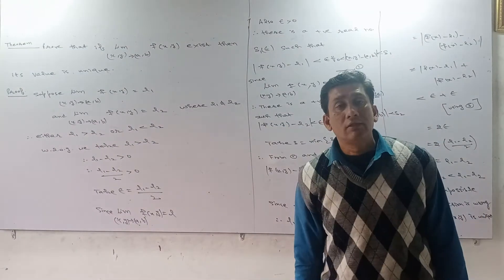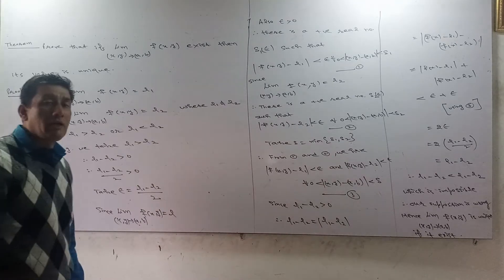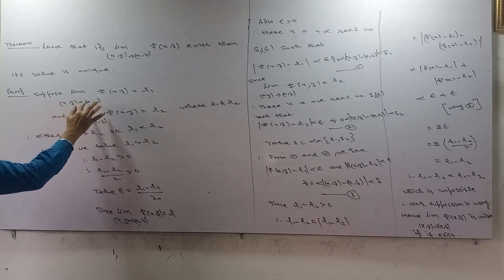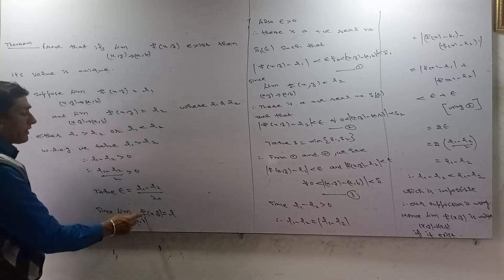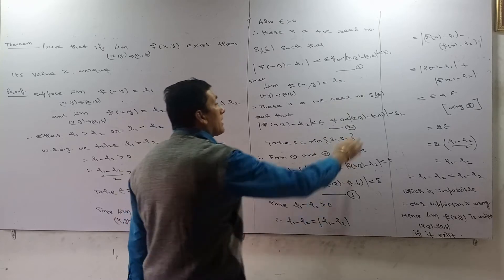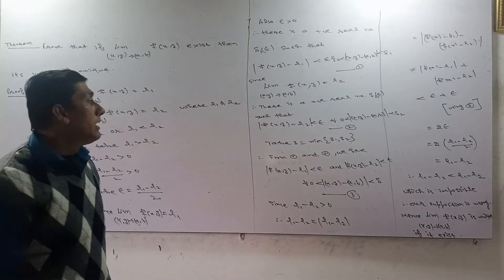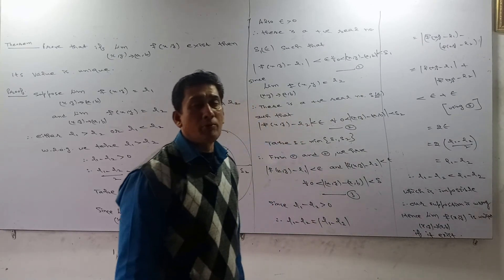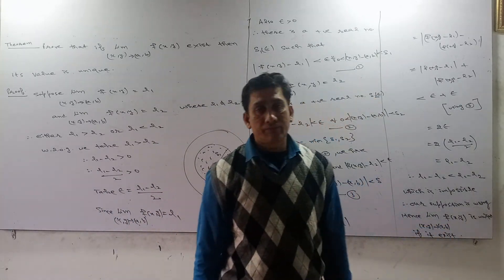Limit and continuity of functions of two variables, lecture -5,Calculus-1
B. A./B. SC.-1,sem-1